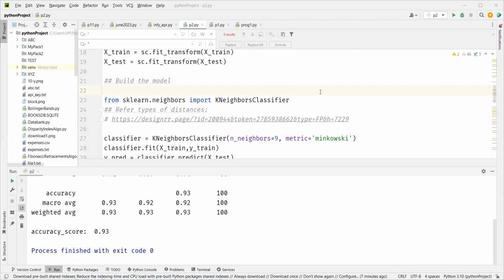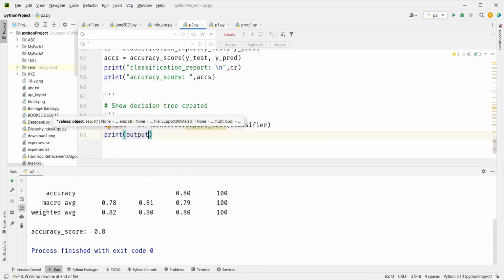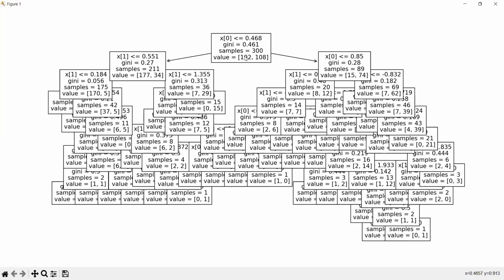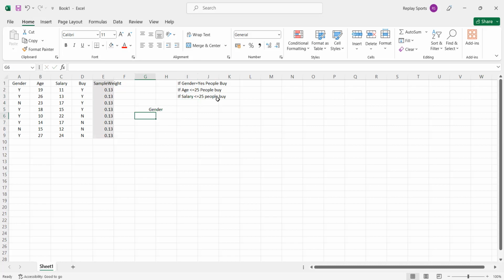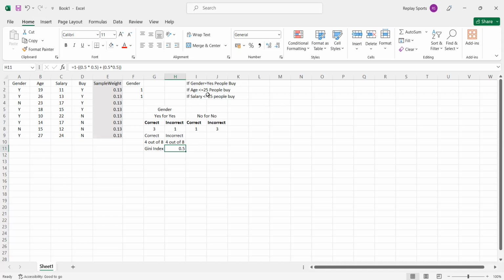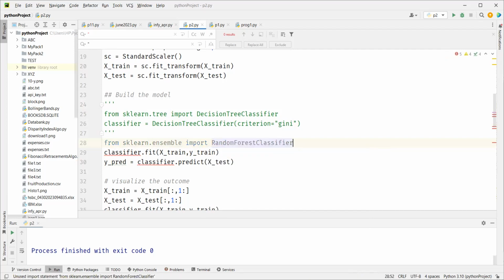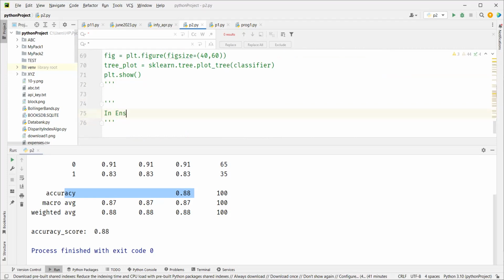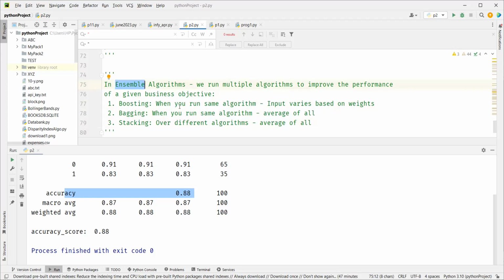DAY 57: Decision Tree and Random Forest Classification algorithm using Python